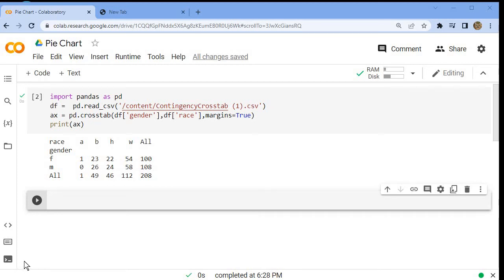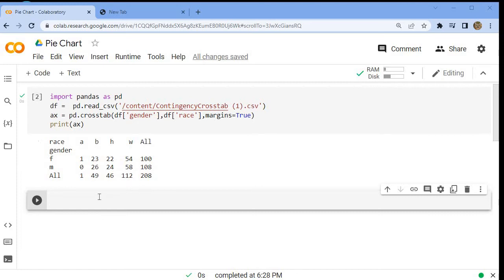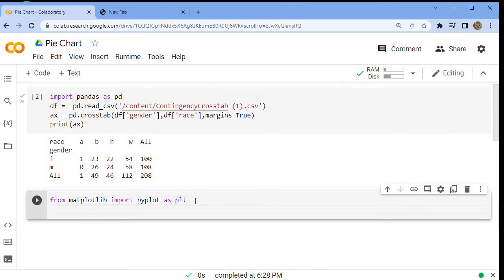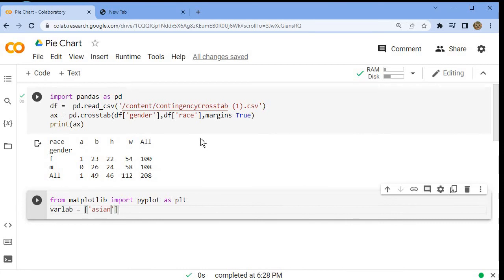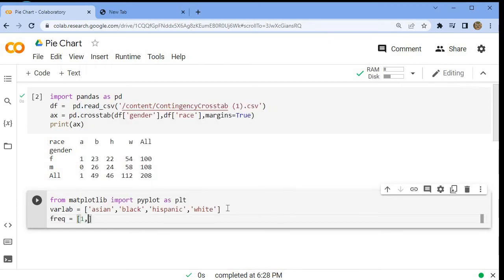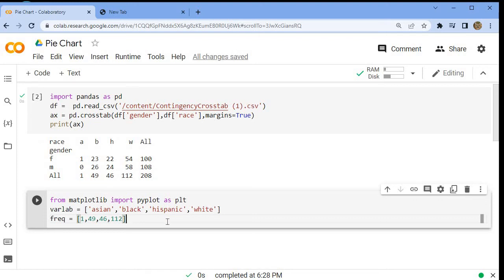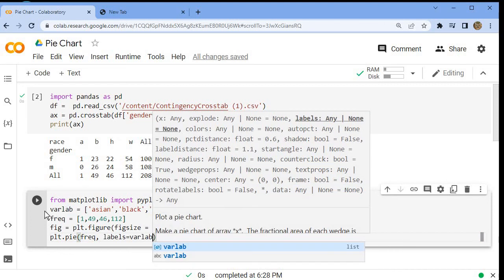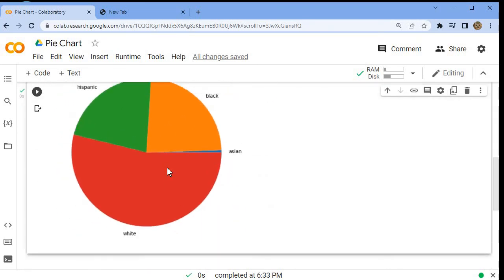STA2023: Pie Chart (Python)